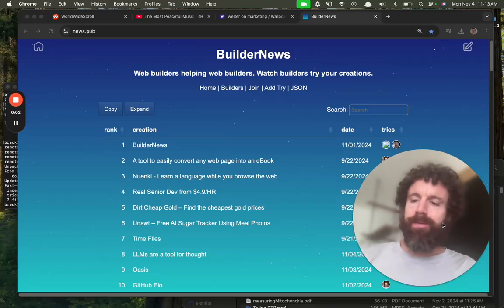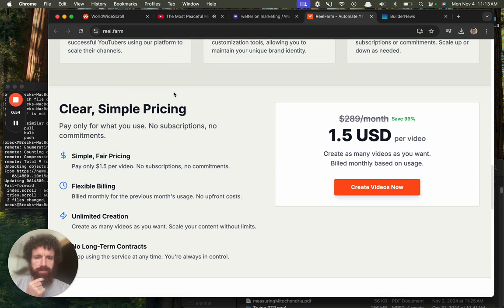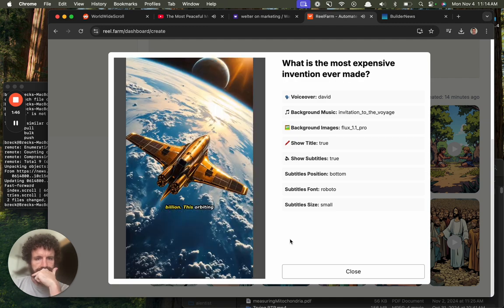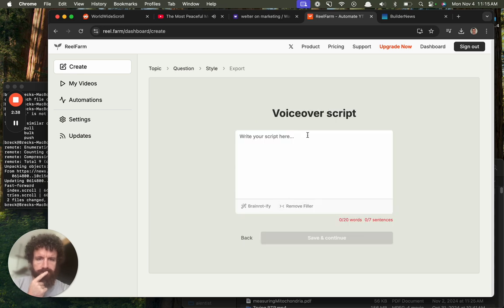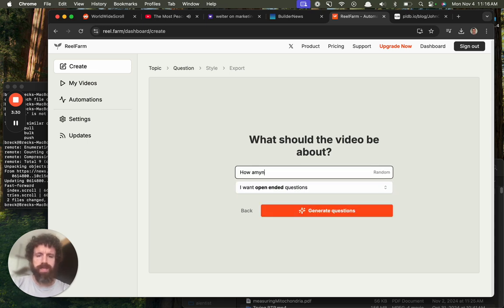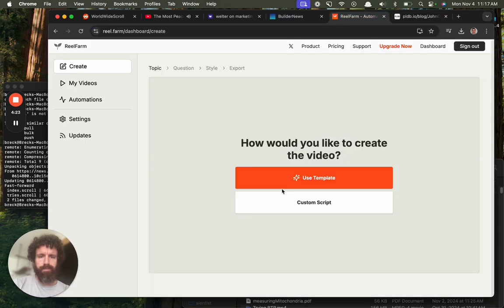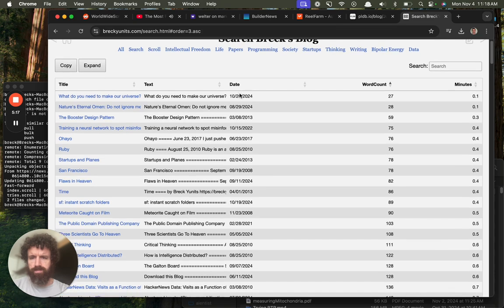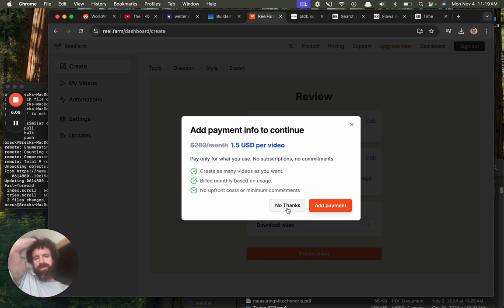Trying reel farm